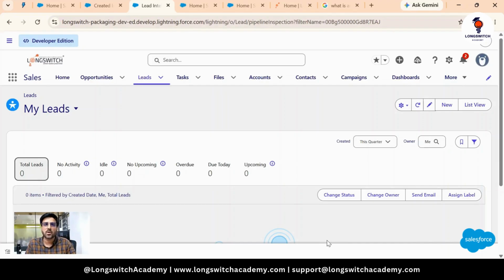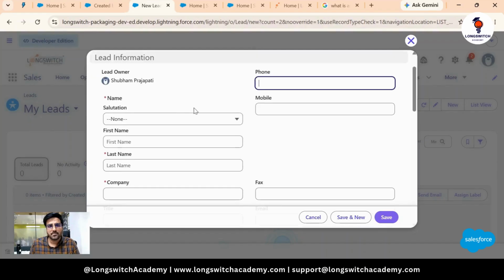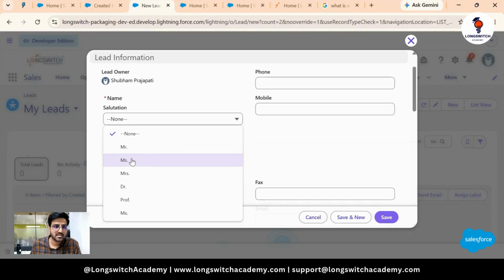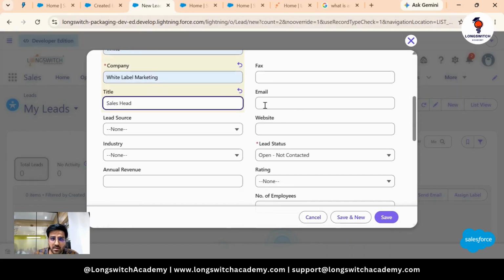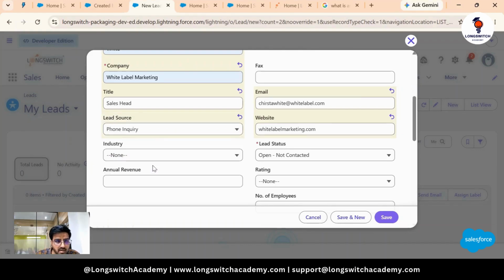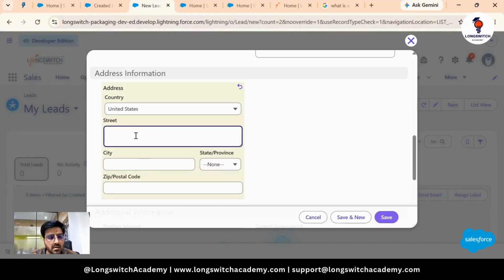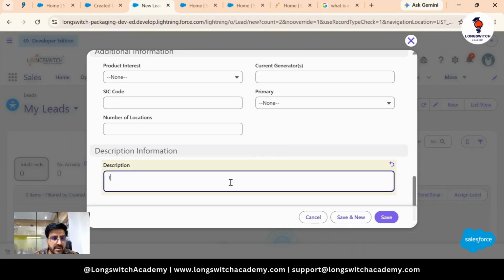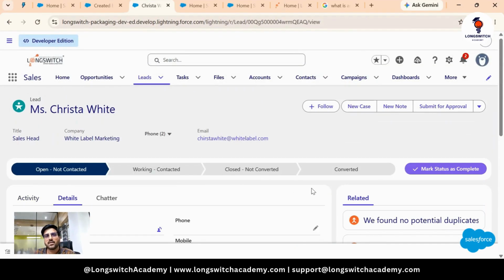How to Create a New Lead in Salesforce?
Learn how to create a new Lead in Salesforce with this quick and easy step-by-step tutorial. Whether you're a Salesforce Administrator, Sales Representative, CRM Manager, or a beginner learning Salesforce, understanding how to create and manage leads is essential for effective customer relationship management.

In Salesforce, a Lead represents a potential customer who has shown interest in your product or service. Creating lead records correctly helps sales teams track prospects, improve follow-up activities, and maintain accurate pipeline data.

In this video, you'll learn:

1. What a Lead is in Salesforce
2. How to create a new Lead record
3. Required Lead fields and their purpose
4. Lead management best practices
5. Tips for maintaining clean CRM data
6. How Leads fit into the Salesforce sales process

This tutorial is designed for Salesforce beginners and professionals who want to improve their understanding of lead management and Sales Cloud functionality.

Topics Covered:

1. Salesforce Lead Creation
2. Salesforce Lead Management
3. Salesforce Sales Cloud
4. CRM Best Practices
5. Salesforce Training
6. Salesforce Administration
7. Sales Process in Salesforce
8. Customer Relationship Management